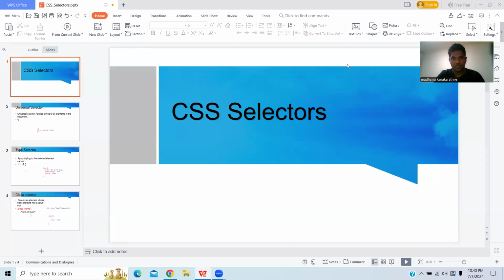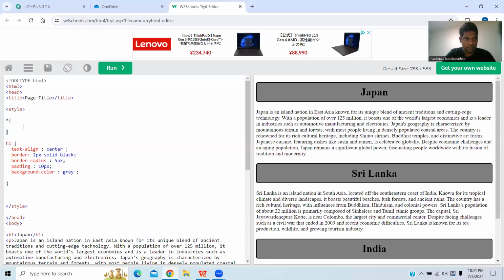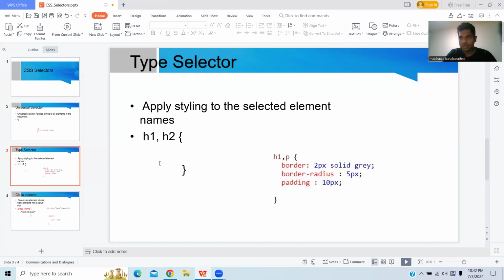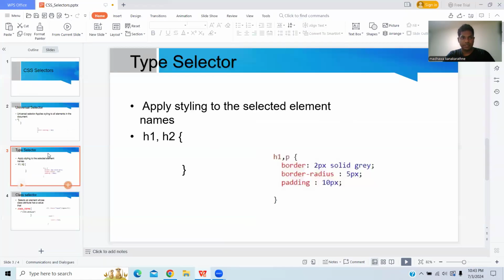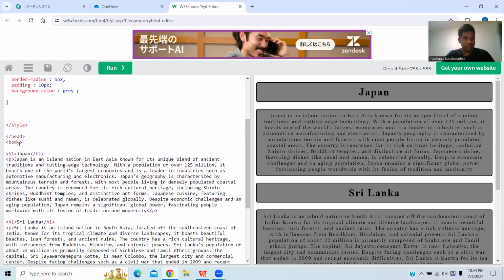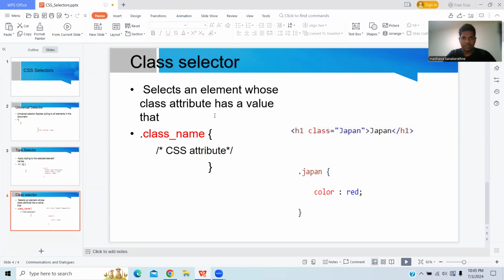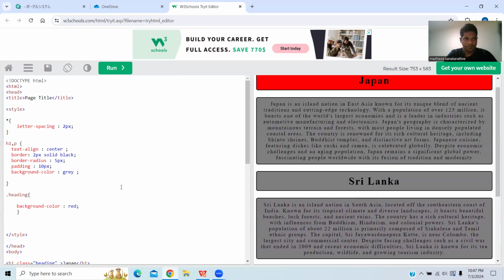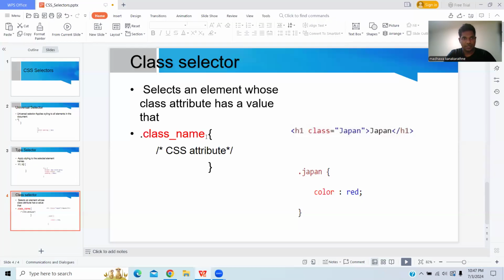3. Selectors in CSS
Dive into the world of CSS selectors in this 10-minute tutorial! Perfect for beginners, this video will introduce you to universal, class, and attribute selectors - the essential tools for targeting and styling specific elements on your web pages. Part of our CSS Fundamentals series, this lesson will help you take your web design skills to the next level. Watch now and start creating more dynamic and efficient stylesheets!